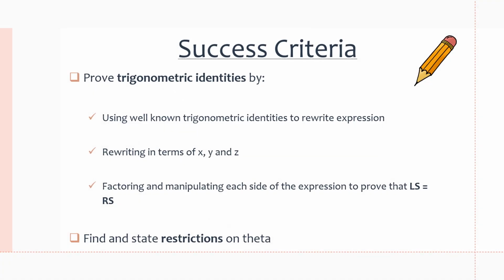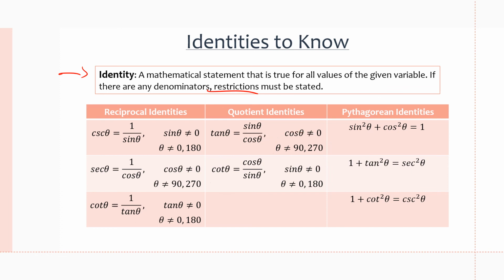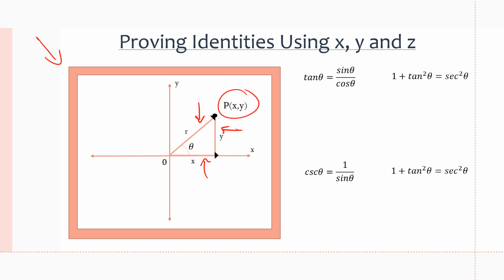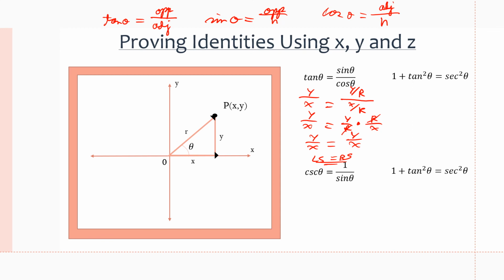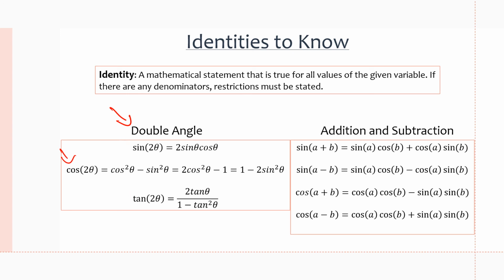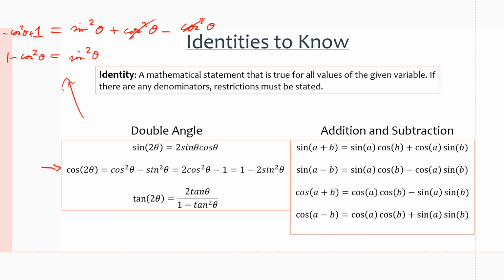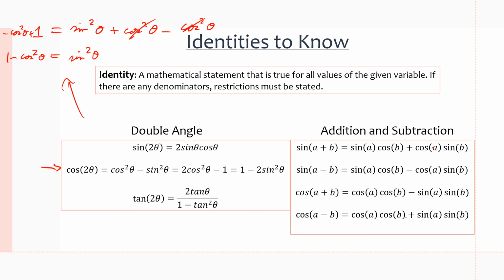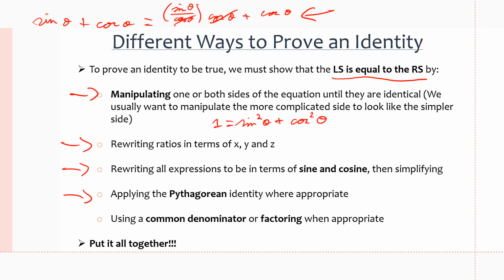MCR3U/Grade 11 Functions: 5.5 Trigonometric Identities